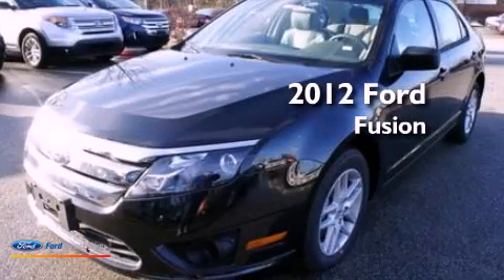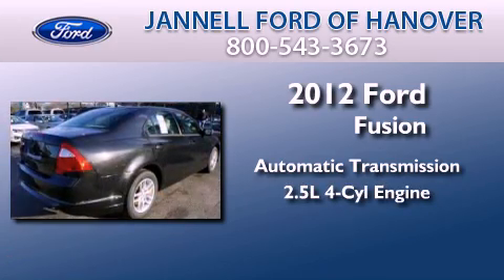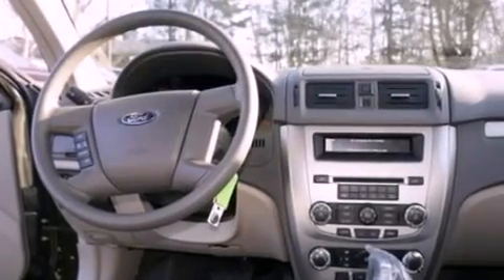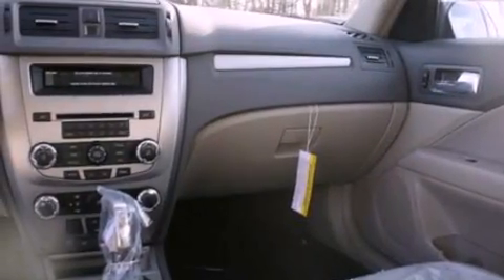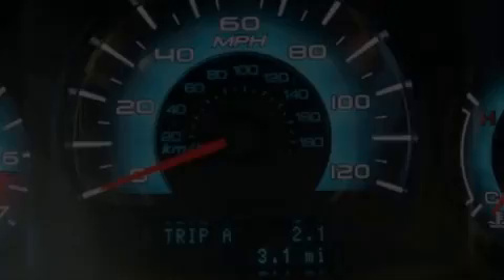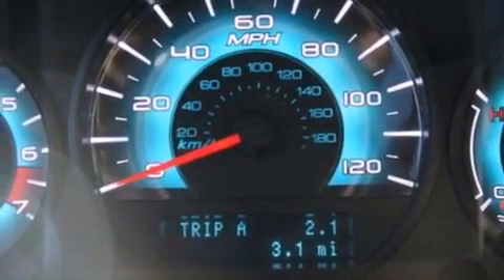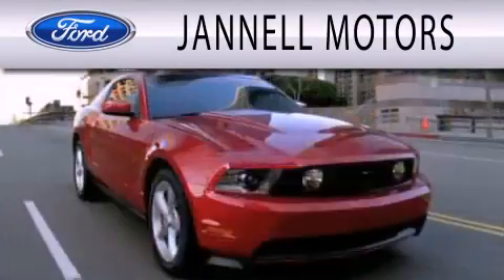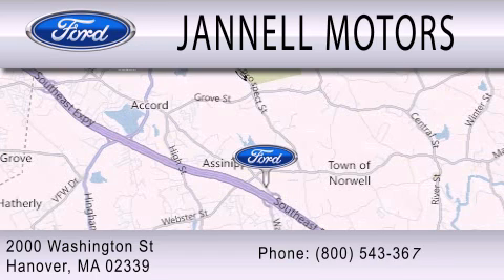2012 Ford Fusion Hanover MA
Year : 2012
 Make : Ford
 Model : Fusion
 Engine : 2.5L I4 16V MPFI DOHC
 Trans . : 6-SPEED AUTOMATIC

 Miles : 1

 Stock : 05956